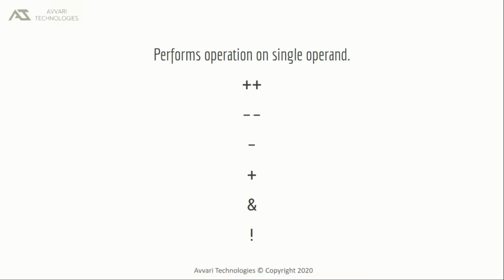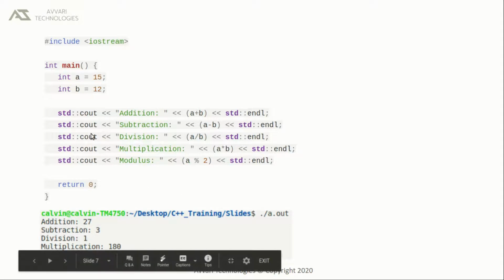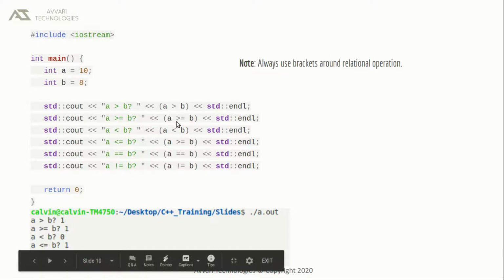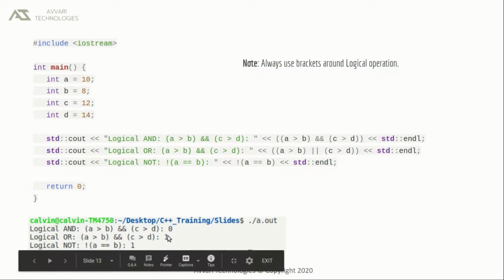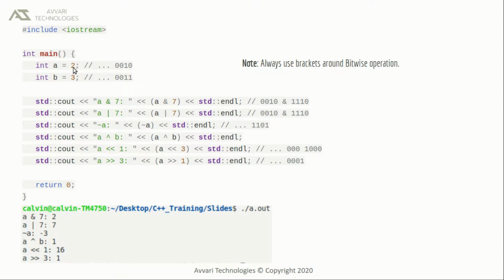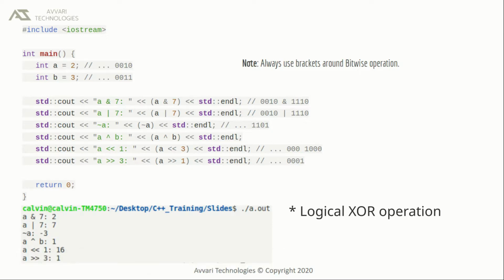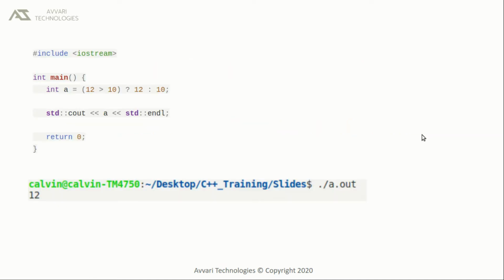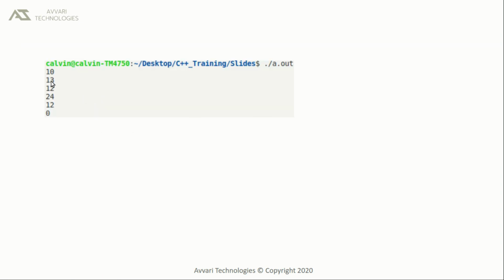C++ | Chapter 2 | Operators | Avvari Technologies